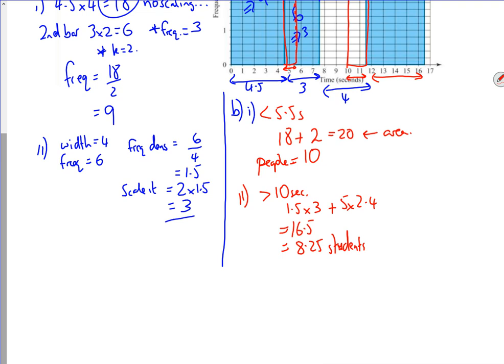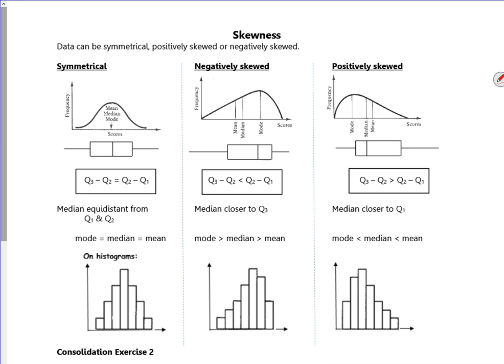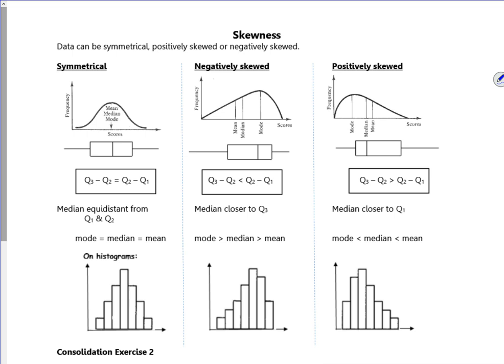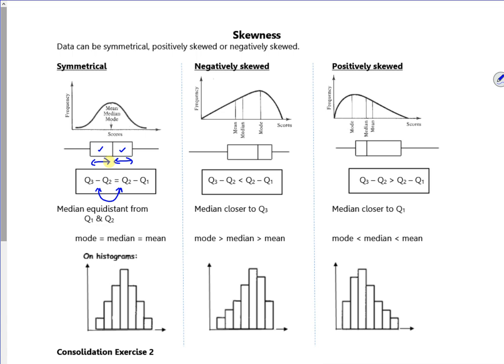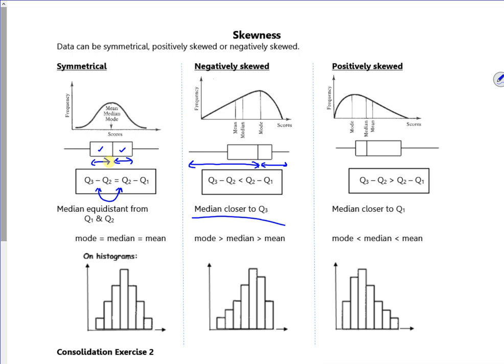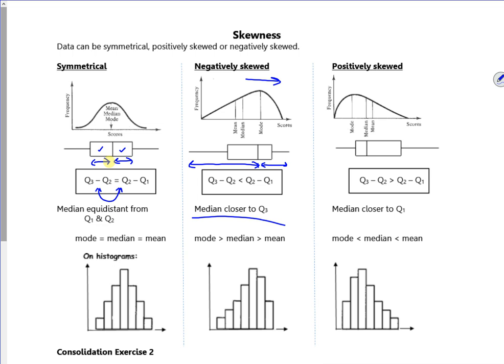A1 2024 Data P1 L2 vid4